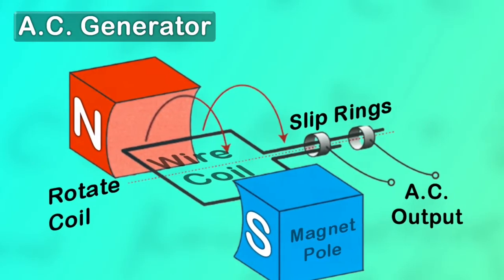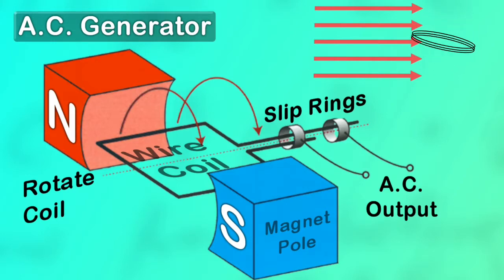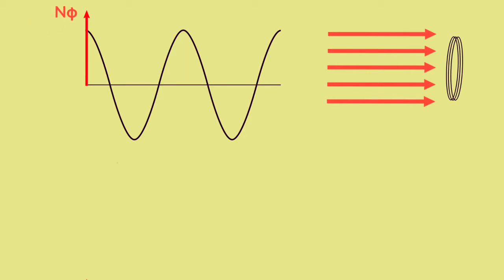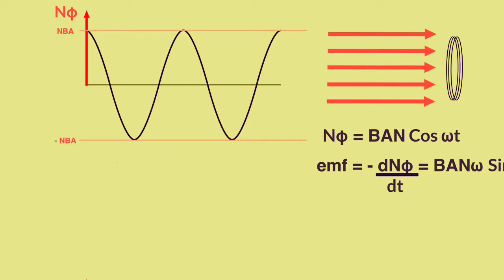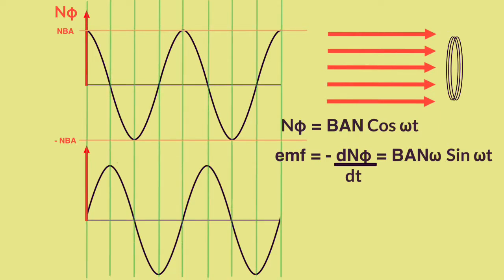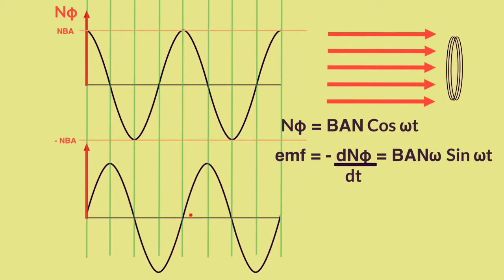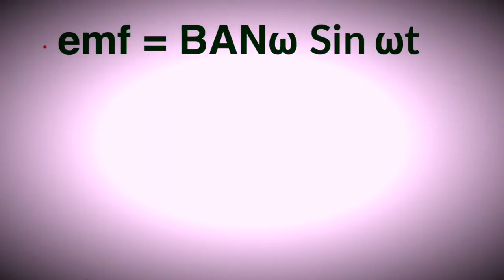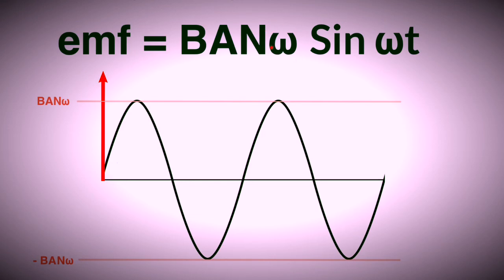AC Generator Equation (CCEA A2)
A quick run through of the EMF equation for the AC Generator.
Anything purchased on Fanarchist's shop will help to fund new videos here. Share links to the shop with friends or show them something you liked on social media. it all works!